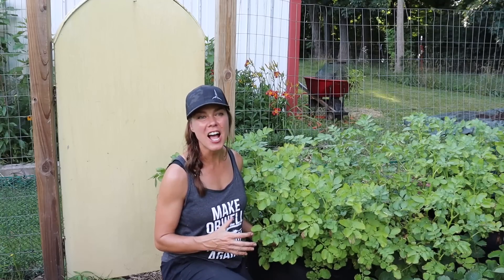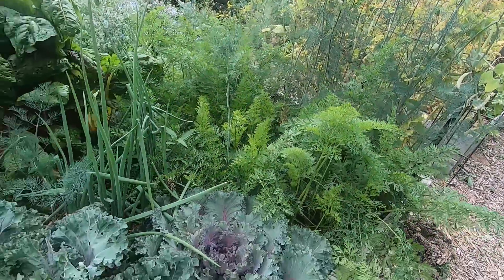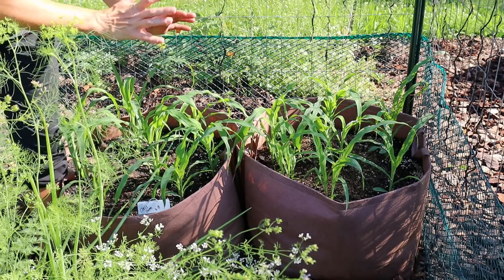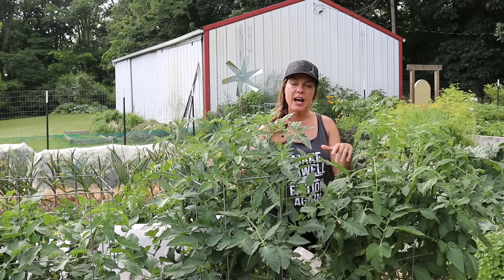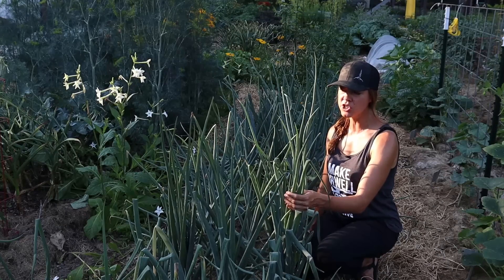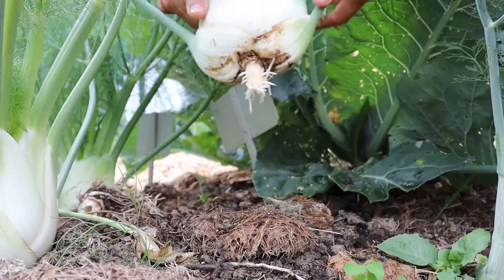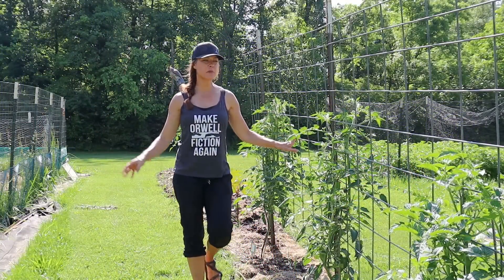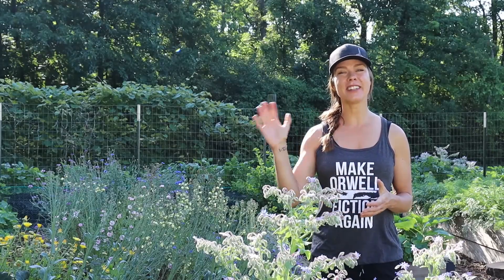Late-June Vegetable Garden Tour Zone 6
Welcome to the late-June Vegetable Garden tour of my Zone 6, Ohio garden.

I am growing in Zone 6a, mid-western Ohio, and focus on growing things I love to eat (vegetables, fruits & herbs), with flowers thrown in primarily for the pollinators & beneficial insects.
Today I share what is growing, being harvested and some pest & critter challenges happing in late June at 1 of my garden locations. Look for an update on the 2nd garden soon!

00:00 Intro & Thank you!
00:52 Grow Tub Potatoes- early harvest
01:50 North Side Raised Beds
03:04 A Word on Companion Planting
06:27 Rhubarb Harvest Tip
07:34 North & East Side Raised Beds
11:21 Chickens in the Garden
12:16 South End In-ground Rows
14:20 Cucumber Beetles, Bacterial Wilt & my beef with Traps
16:24 South End In-ground Rows continued
20:52 Middle Garden In-ground Beds
23:13 Outside the Garden Fence